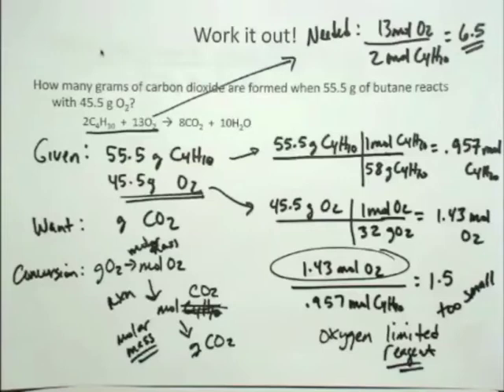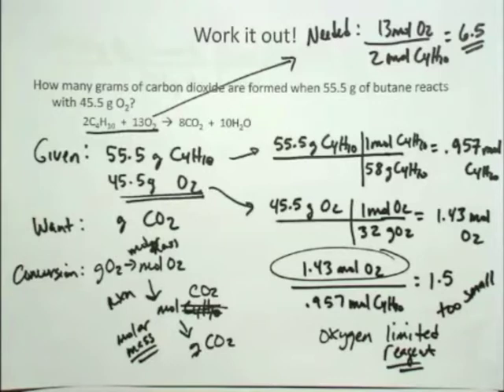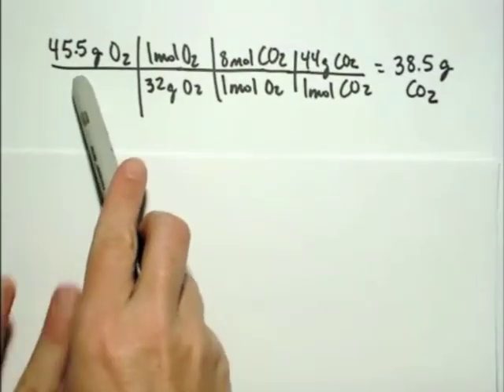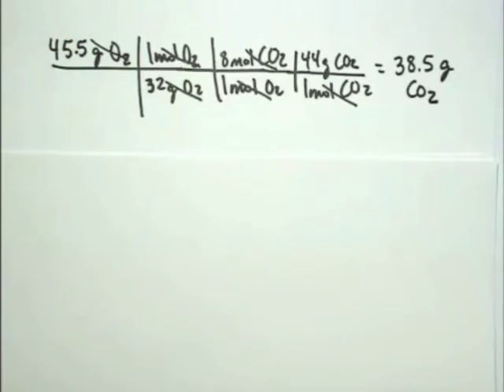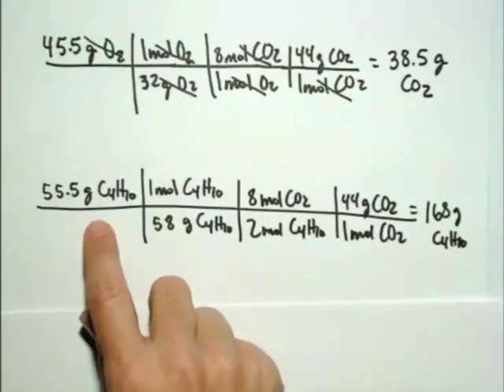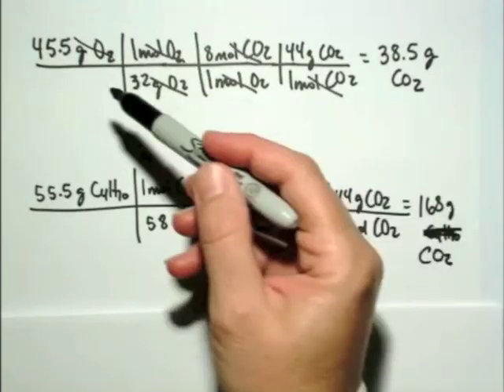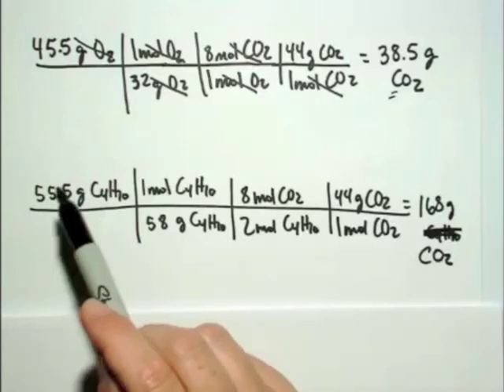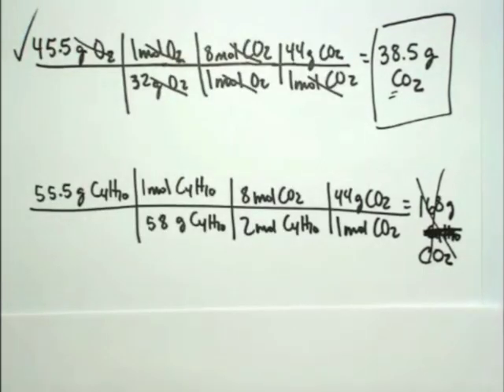CIC305K Gram to Gram Conversion Solution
gram to gram stoichiometry, limiting reagents, solution